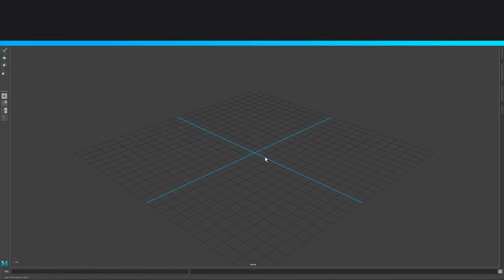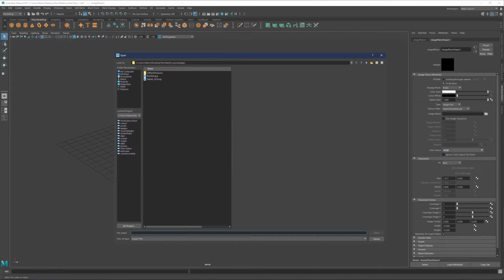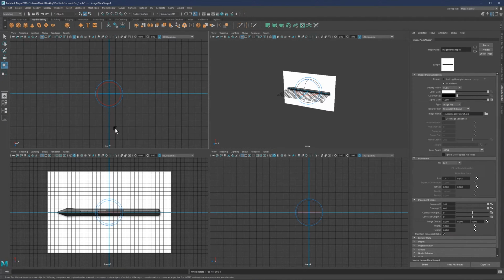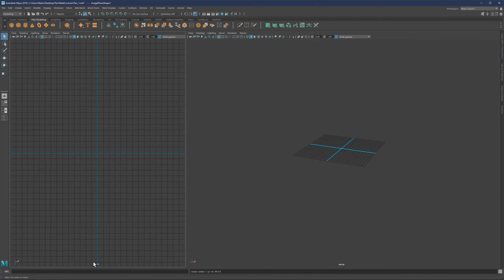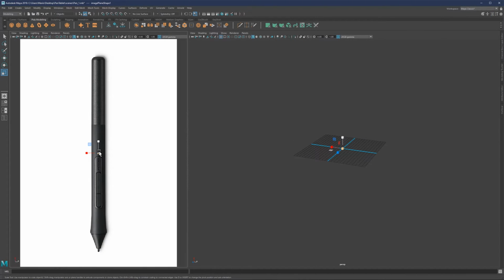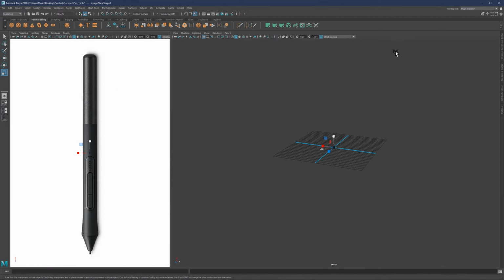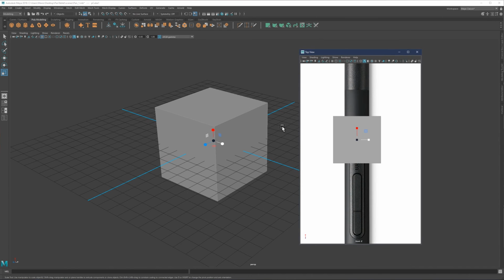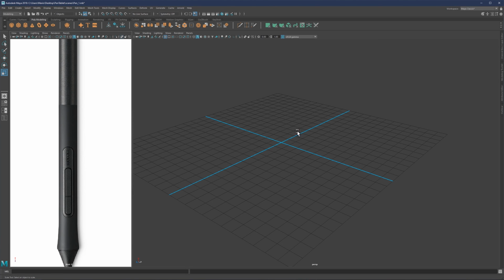Loading References in Maya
Reference Image (Use google and look for Wacom Tablet S)